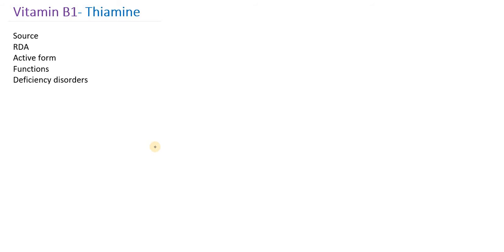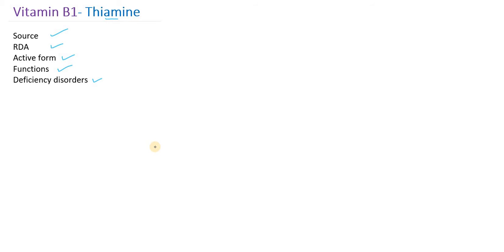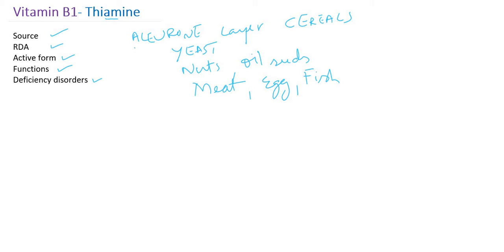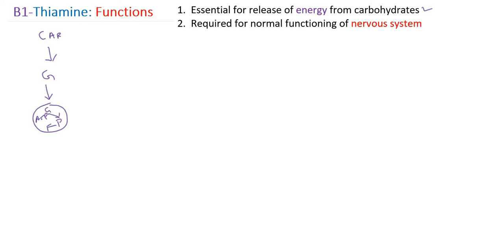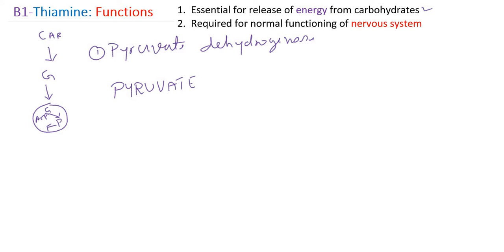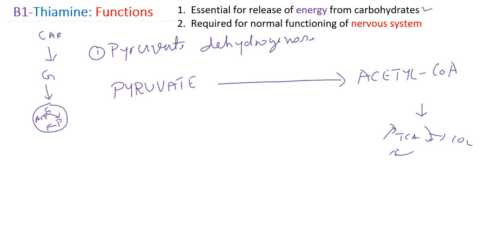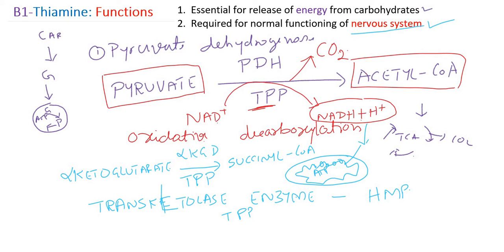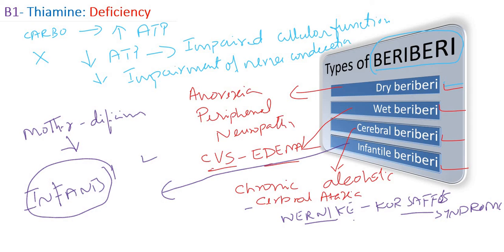Vitamin B1: Thiamine: Water soluble vitamins: Biochemistry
Water-soluble vitamins Vitamin B complex: B1 Thiamine. Sources of thiamine include outer coverings of food grains like rice, wheat, oilseeds, nuts, whole cereals, pulses, green peas, salmon, meat liver and egg. The recommended dietary allowance[RDA] is about 1-1.5mg/day. Active form or coenzyme form of thiamine is TPP and TTP. Thiamine is an essential vitamin required by the body and plays a very important role in carbohydrate metabolism, hence maintaining cellular function. Thiamine deficiency status is known as Beriberi can affect the nervous system and heart. If the heart is involved then we call it wet beriberi because of edema. Dry beriberi is with peripheral neuropathy without the involvement of the heart. In chronic alcoholics, the involvement of the central nervous system called cerebral beriberi. Infantile beriberi is beriberi in infants born to mothers suffering from thiamine deficiency.

Thiamine vitamin Biochemistry vijayamarakala @TPP coenzyme watersolublevitamin vitamins biochemistry vijaya marakala video lecture tutorial usmle step 1 premed lecturio mcat vitamin b1